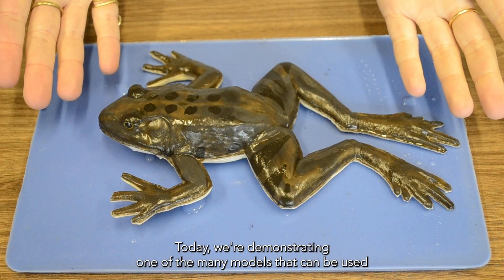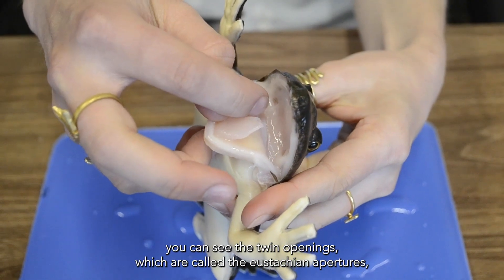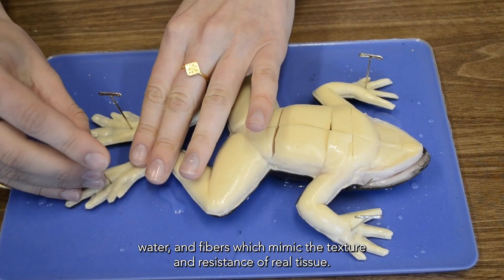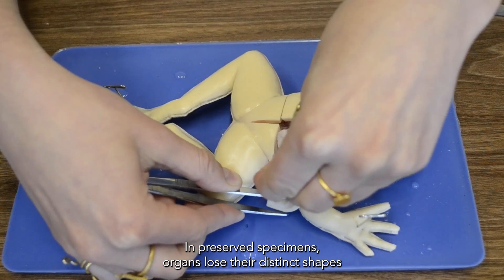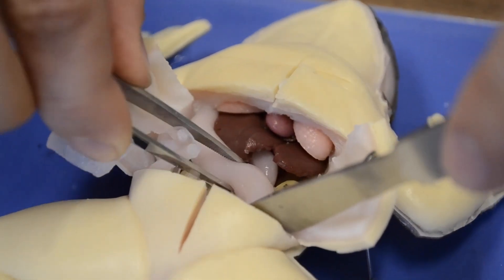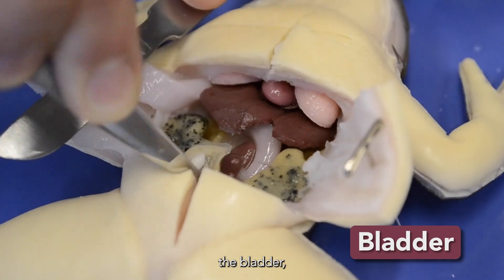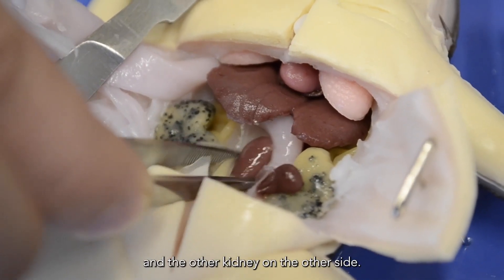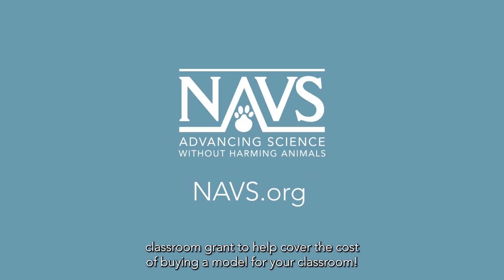Humane Science Education Exploration - SynFrog Dissection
In this video, follow along as we take you through the process of dissecting a synthetic frog (SynFrog) created by the company SynDaver. This model is just one of many alternatives to dissection in the classroom.

To learn more about this model and others like it, please